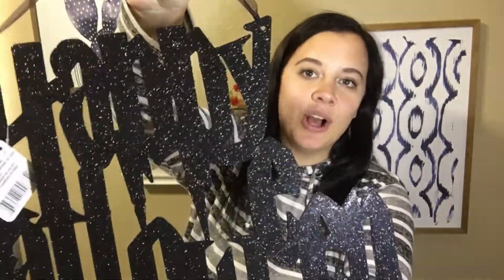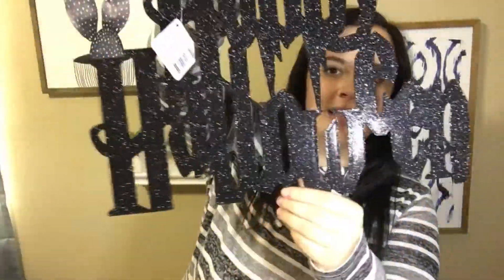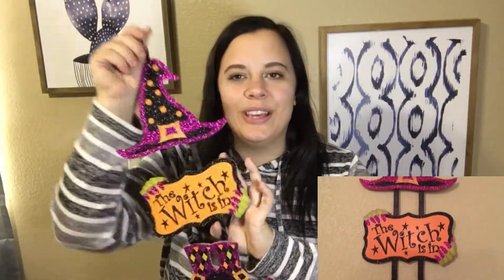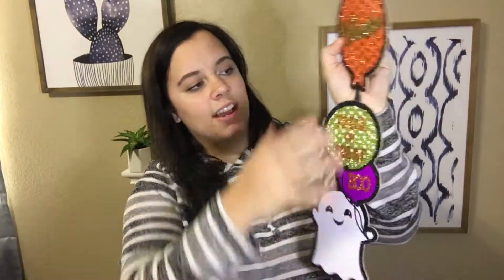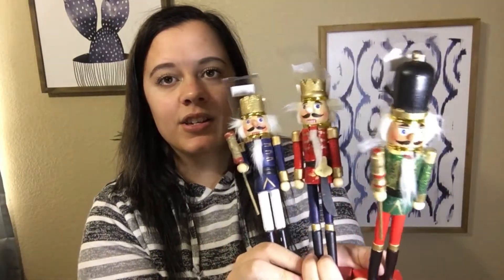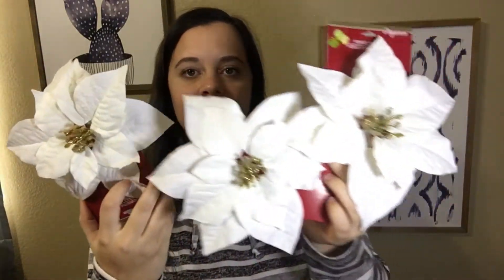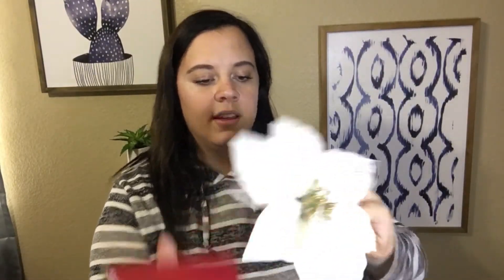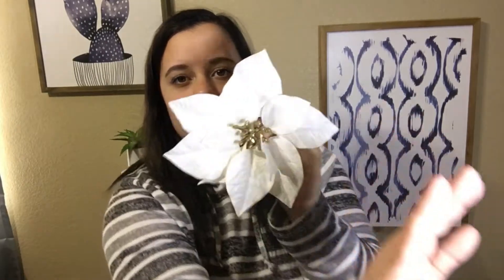Dollar Tree Haul | October 2018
HI GUYS..

I'm FINALLY back. I was feeling so unmotivated and uninspired and with everything going on in my personal life I took a break from everything i had going on. It feels sooooo good to be making content and posting again.

I also am going to be doing monthly Dollar Tree hauls so we all can stay up to date on all the new stuffs!

Tell me what you want to see next in the comments below!